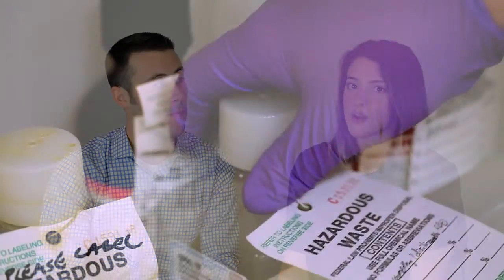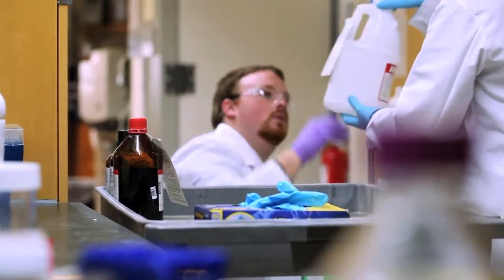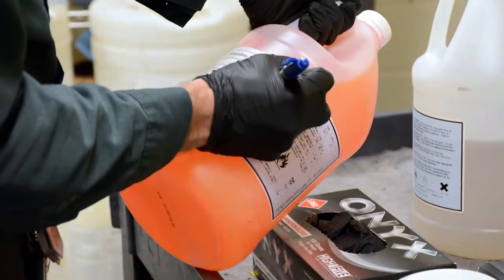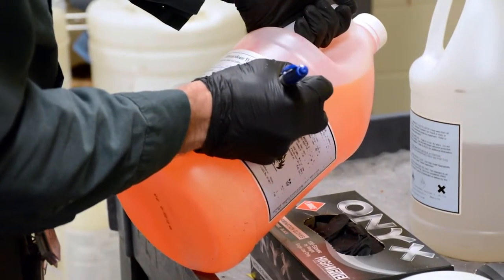Peroxide Forming Chemicals